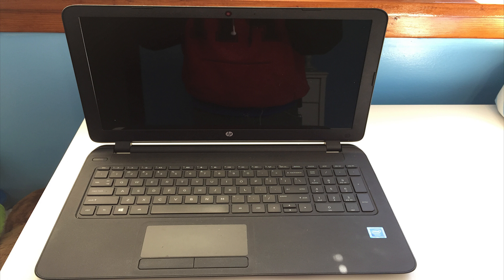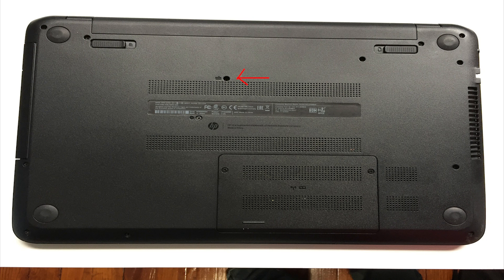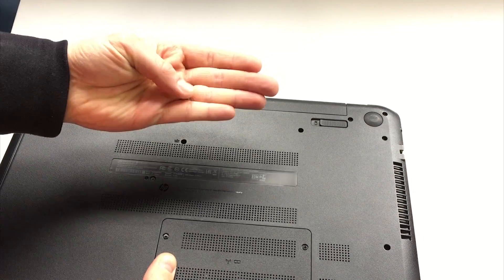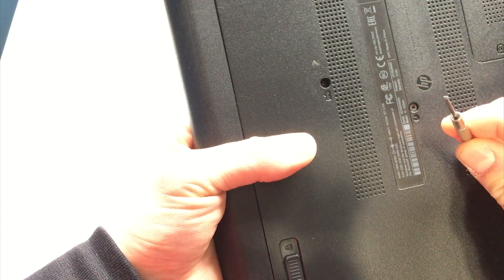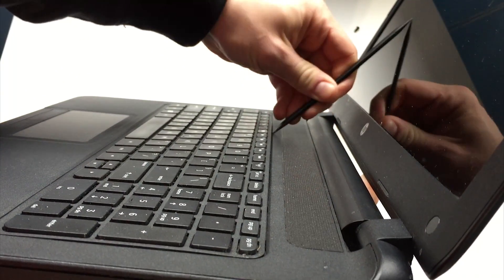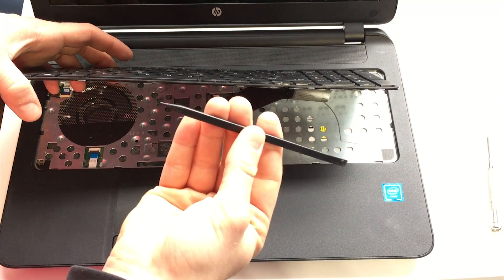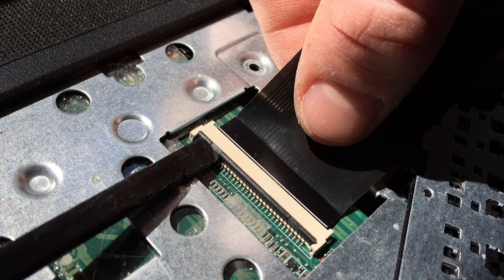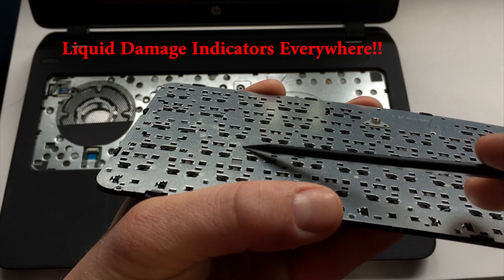HP Pavilion 15 - Remove/Replace Keyboard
- REPLACEMENT KEYBOARD - Hassle-Free Link!

This video cover's the process I went through to replace a friends HP HP Pavilion 15 Keyboard -  This should apply for the following HP Pavillion 15 Keyboards - 15-n 15-e 15-g 15-r 15-r000 15-r030wm 15-r035TX 15-r036 15-r011dx 15-r110dx 15-r052nr 15-r053cl 15-r015dx 15-r017dx 15-r018dx 15-r024nr 15-r058no15-r059no 15-r063nr 15-r104ng 15-r102ng 15-R273ng 15-R179ng 15-r102ng 15-R134cl 15-R136wm 15-R137wm , 15-f222wm US layout Black color